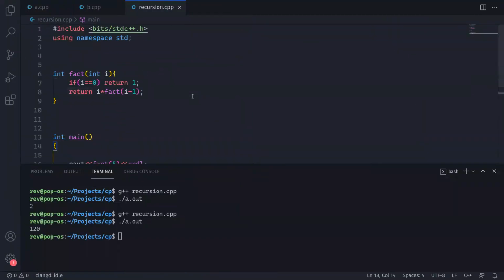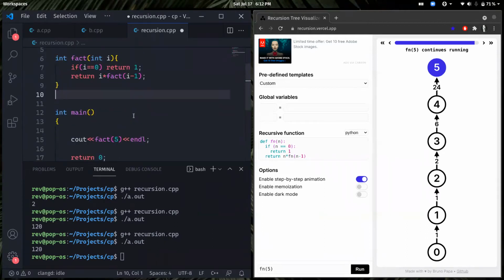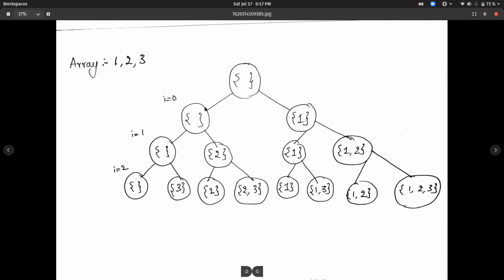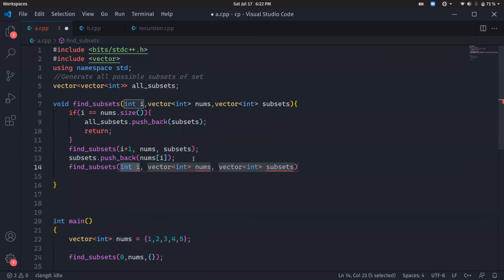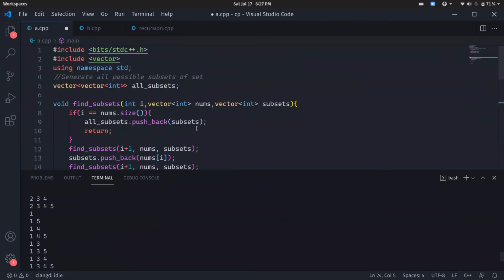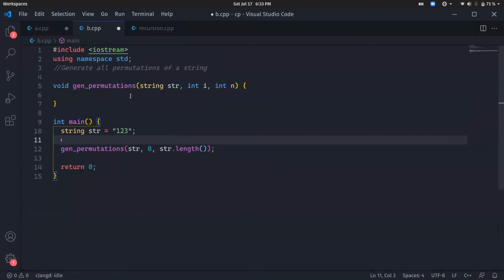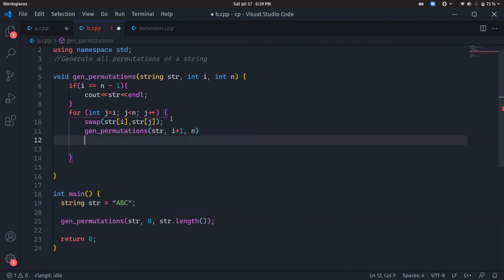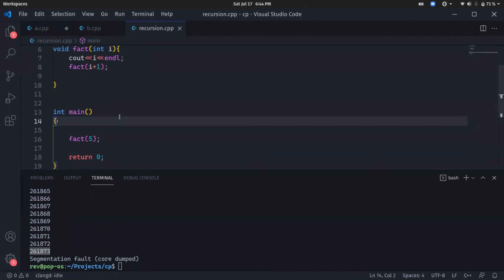coding.Studio(); Saturdays - 15 : Generating all possible subsets of a set and possible permutations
Hey again! In this week's edition, We talk about recursive algorithms. We take a look at a recursive way to generate all possible subsets of a set. We also find a recursive solution to find all possible permutations of a string.